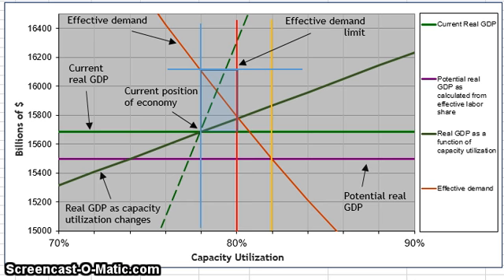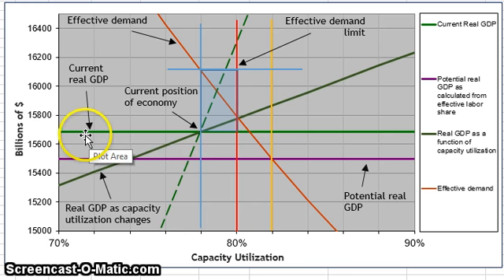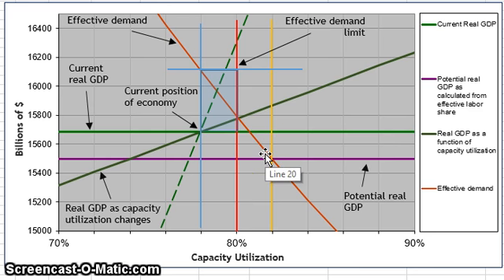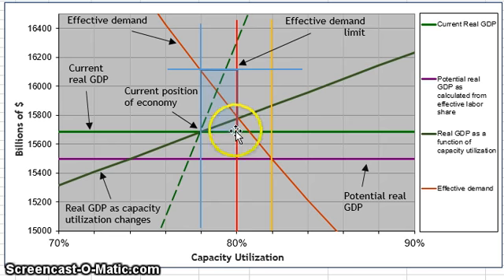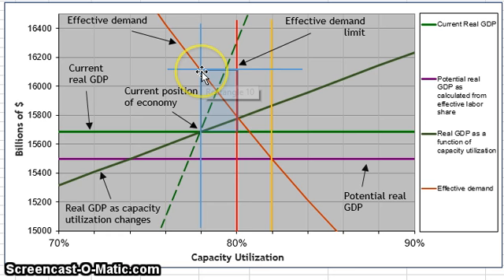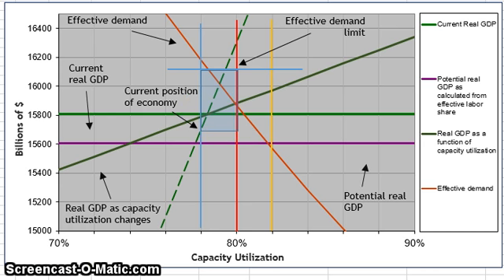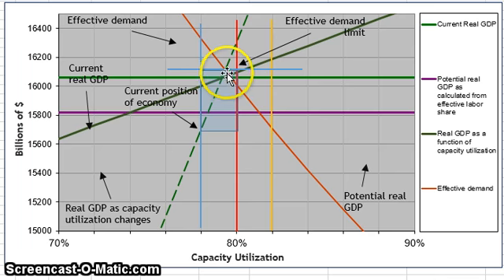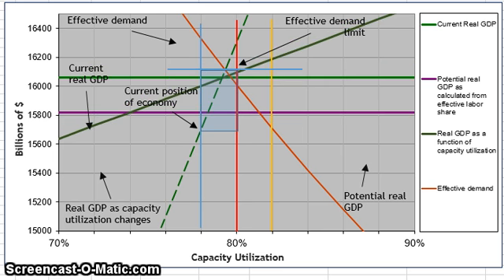Real GDP heading toward the Effective Demand limit